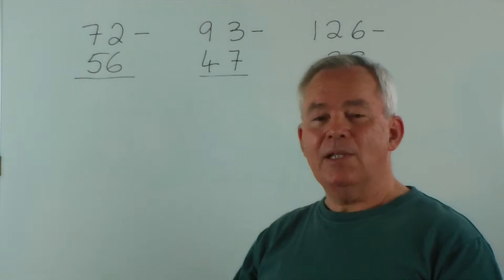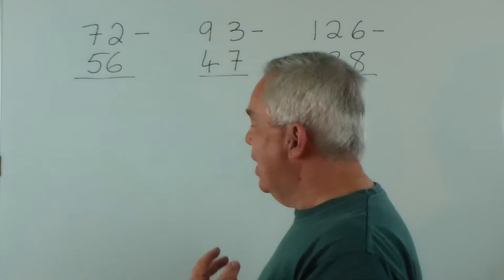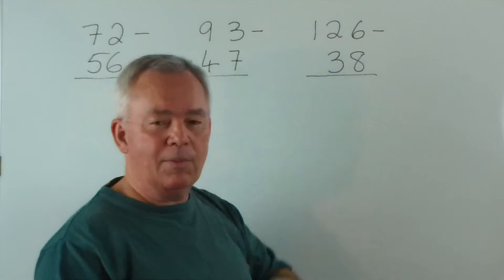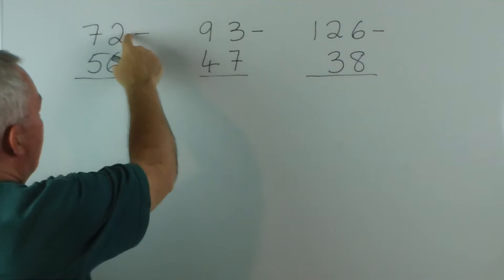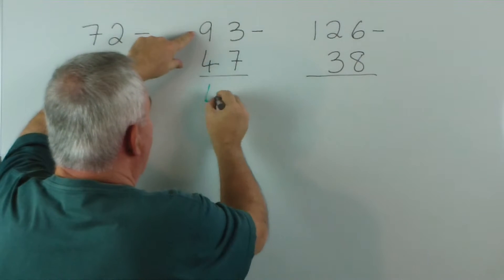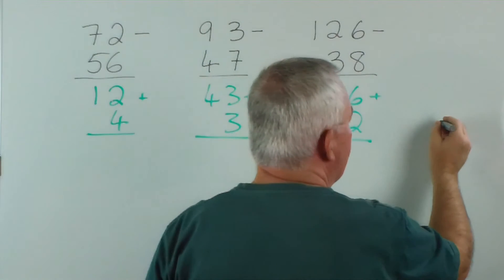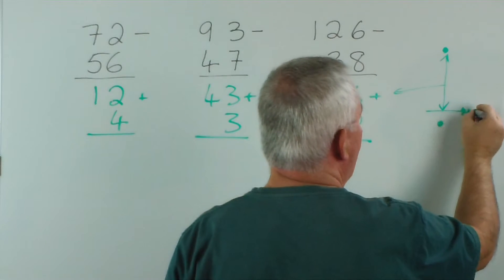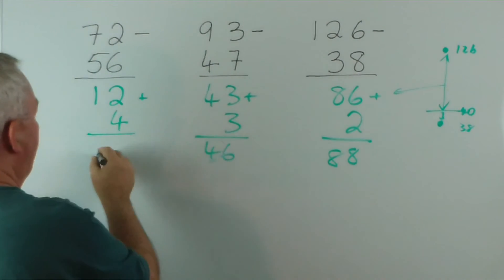Subtraction-fest 10 ~ Mental Subtraction By Adding Differences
This video is the last of three in which I describe common mental subtraction methods.  The subtraction methods that we use on paper are, generally, too cumbersome for mental calculation.  Also, we rarely subtract large numbers mentally ... so we use different techniques in this case ... ones that don't require remembering lots of detail!

In this case we actually find two differences and add them!  By calculating how far one numnber is below, and the other number is above, some convenient reference number ... we then simply have to add those two differences.

RATIONALE FOR THIS SERIES

Some of you have expressed quite some interest in different subtraction methods/algorithms.  This resulted from my posting two lengthy videos in which I explained WHY different algorithms worked.

It became apparent, however, that I needed to create a series of much shorter videos in order to DEMONSTRATE these methods (and more) without the lengthy explanations in those first two videos.